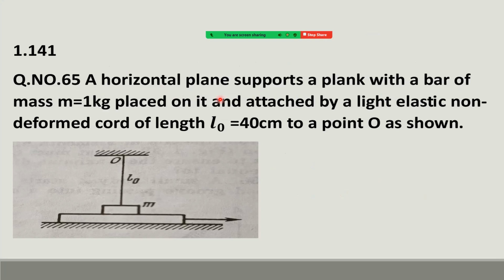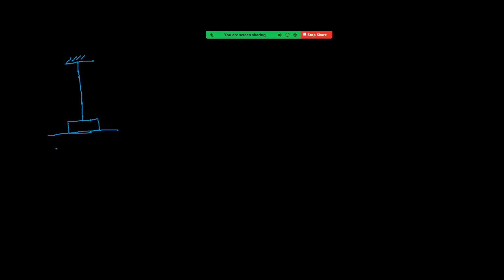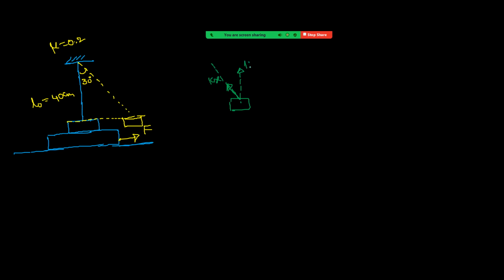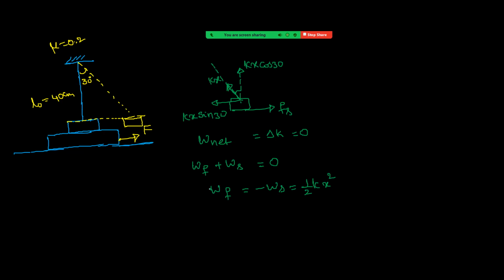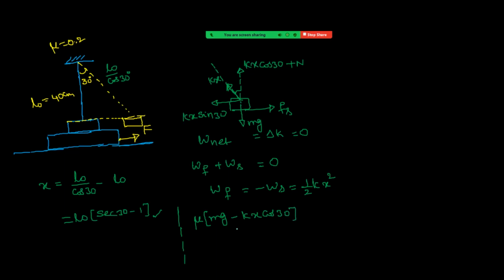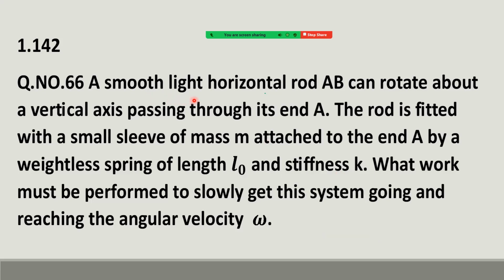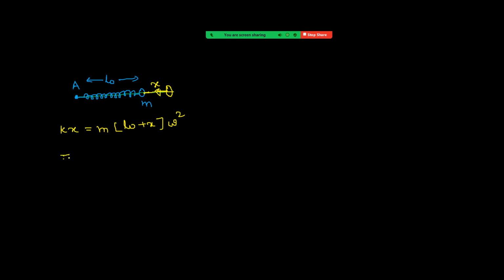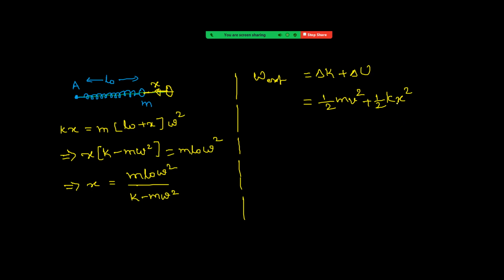WORK ENERGY POWER 21: IRODOV SOLUTIONS 1.141 AND 1.142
IIT JEE ADVANCED MAINS OLYMPIAD: IRODOV SOLUTIONS 1.141 AND 1.142